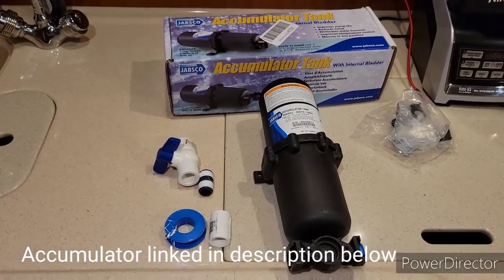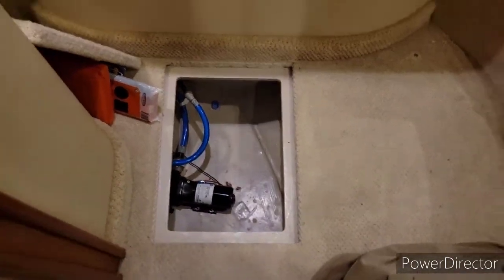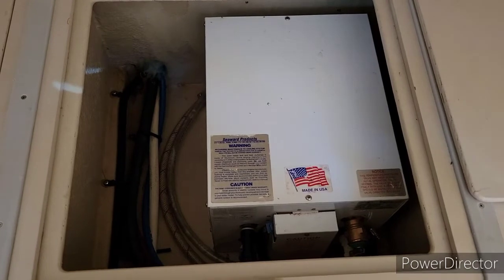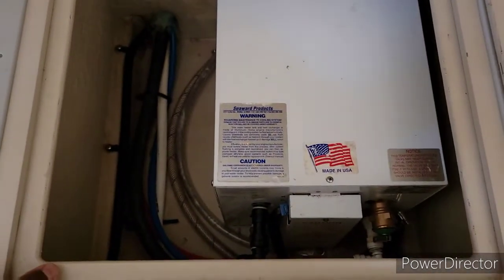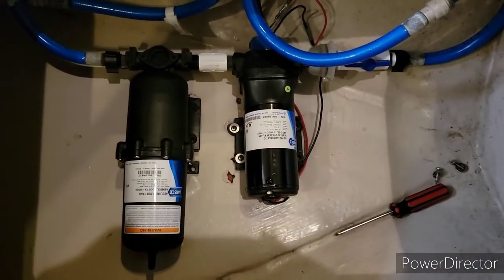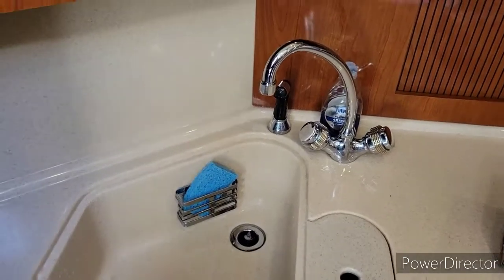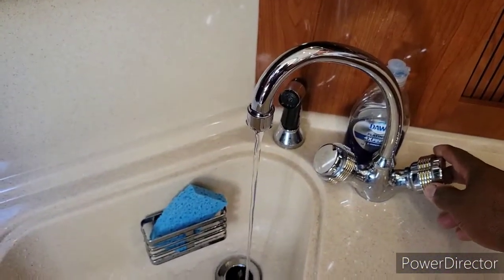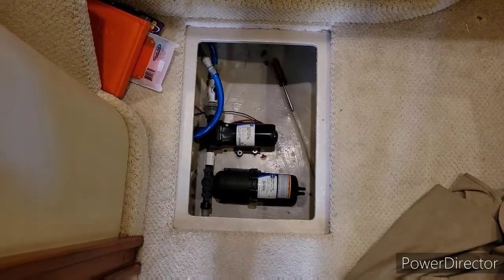380 Searay Sundancer water pump issue and accumulator tank install